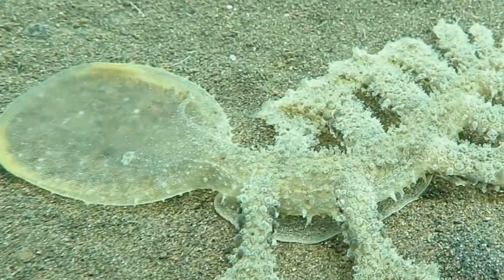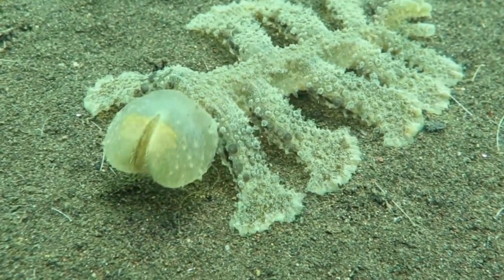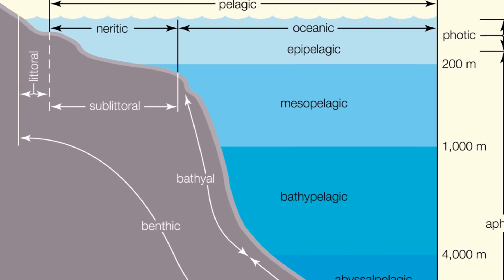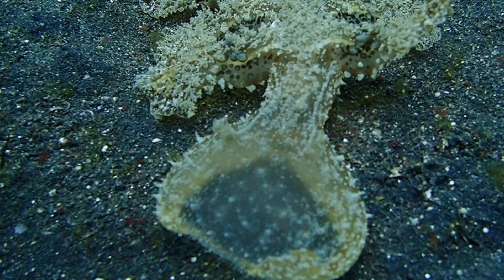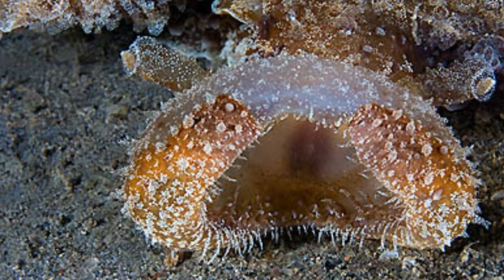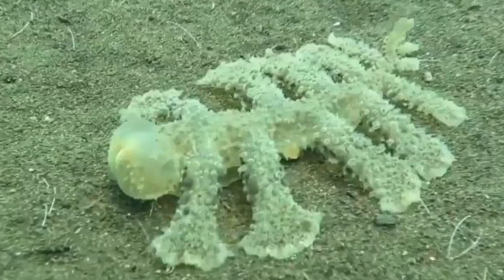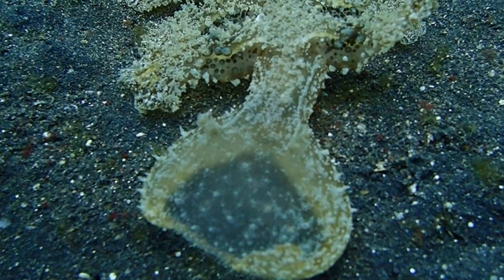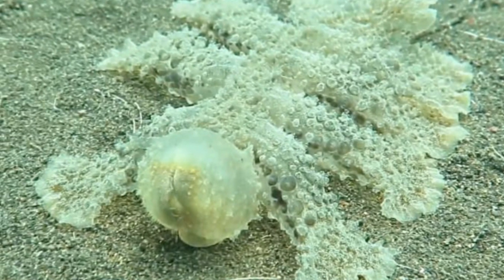Melibe viridis - Animal of the Week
This week we're looking at a very bizarre species of sea slug - Melibe viridis